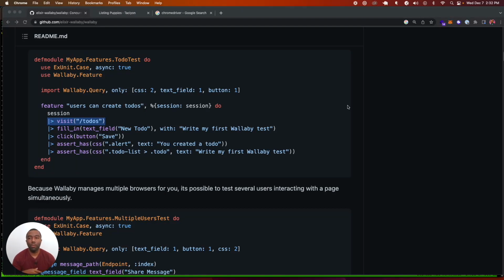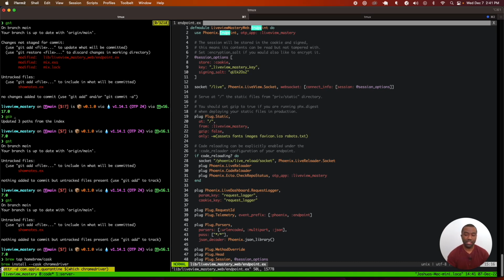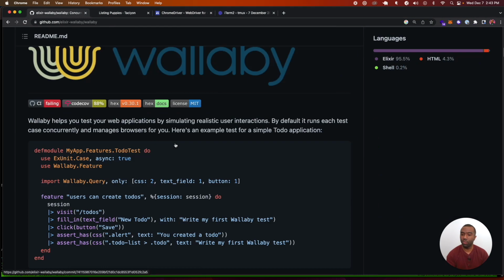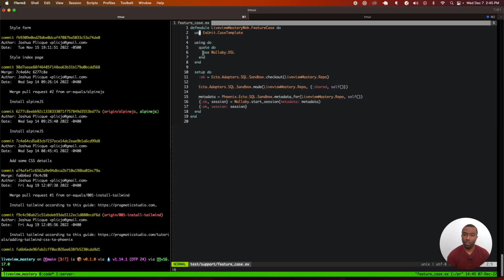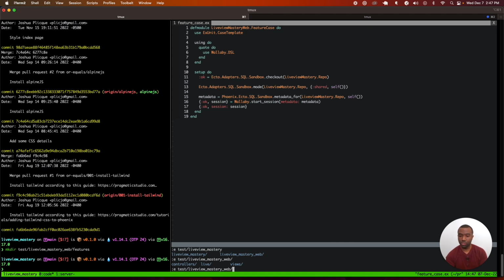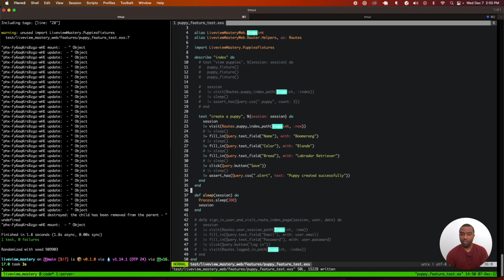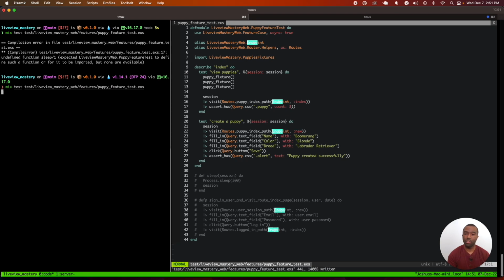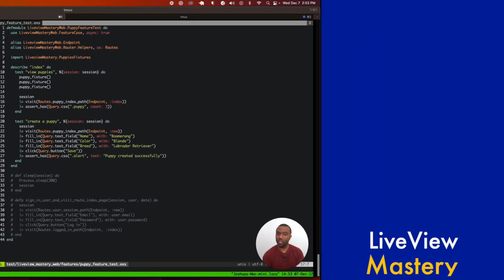Testing Elixir code with Wallaby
💻 Pragmatic Studio’s course is the most efficient way to learn Elixir/Phoenix LiveView.  Use the course that I use to teach all my apprentices:

📝 Have a question about software development? Write a comment and we _will_ answer your question in an upcoming Software Sophistication Q&A show.

🔥 I’ve built an expert team at Or Equals that will revitalize your codebase. Use our experience in Elixir and Phoenix LiveView consulting so you can get back to focusing on the business. Schedule a meeting with me, and let’s chat